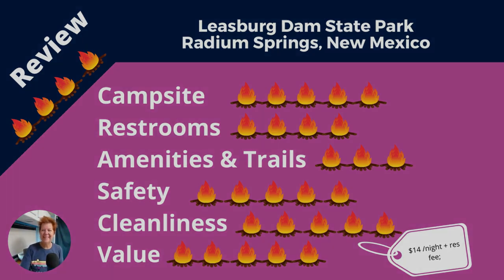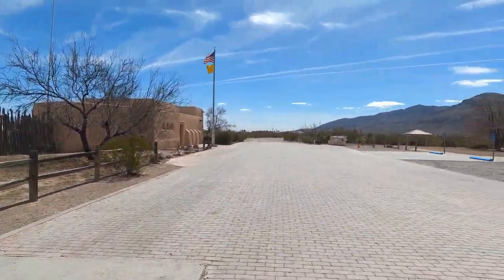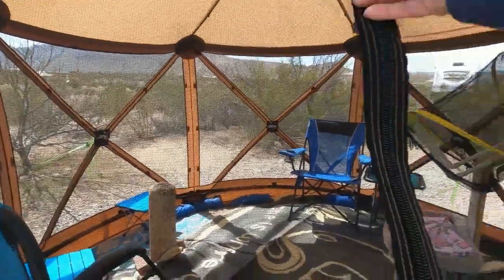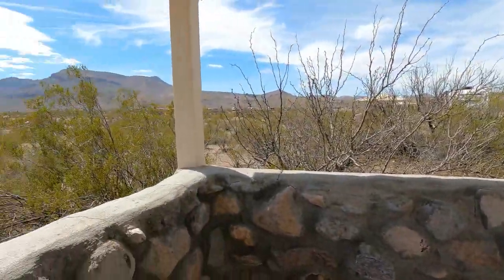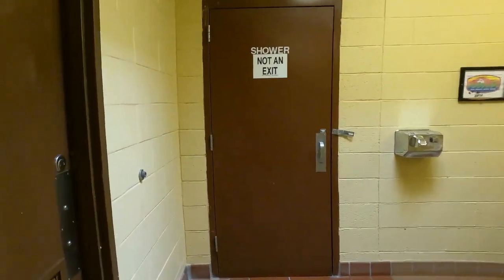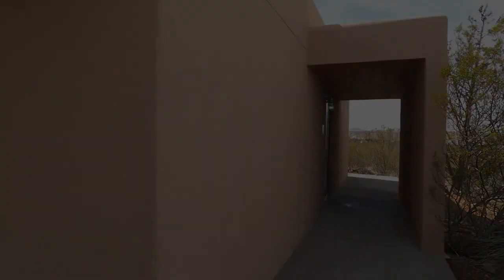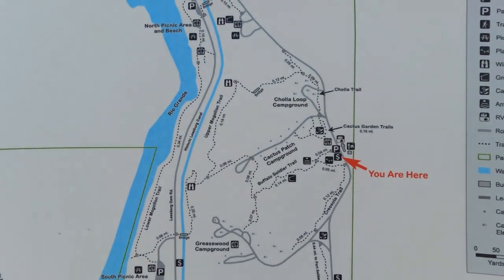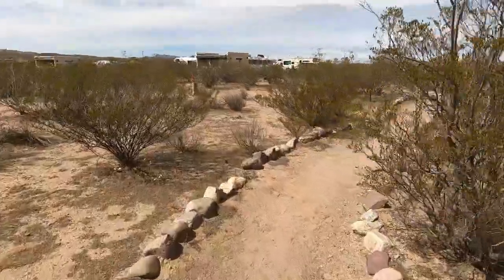Campground Review: Leasburg Dam State Park, New Mexico